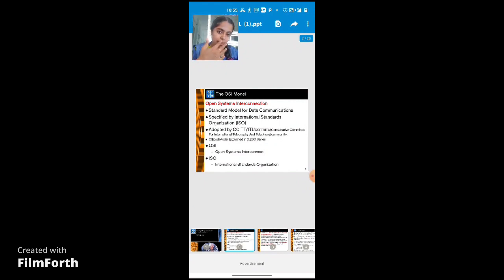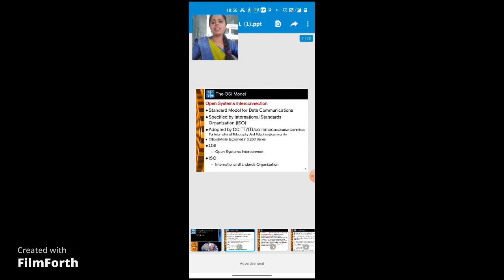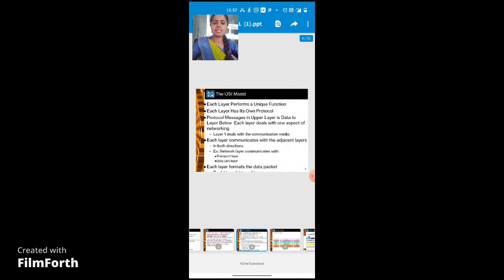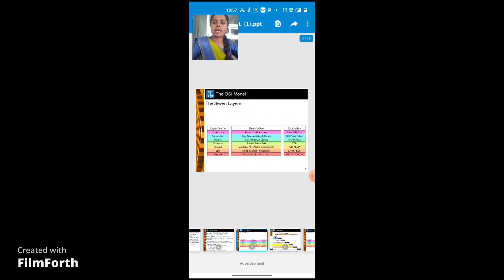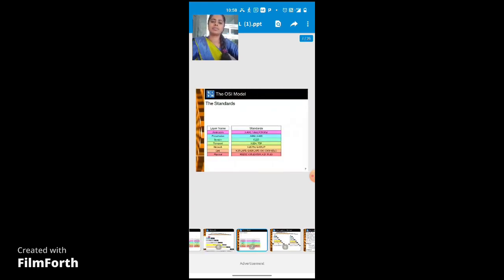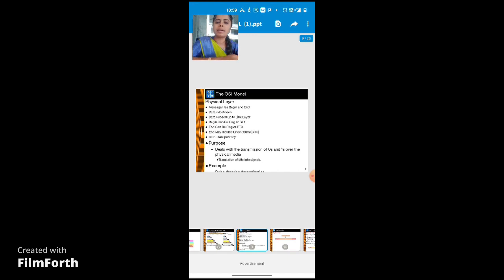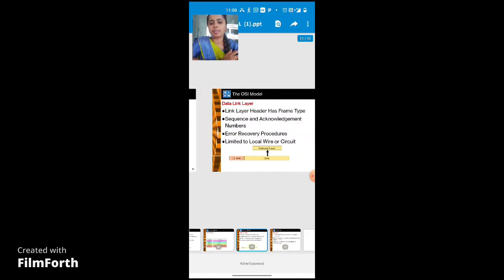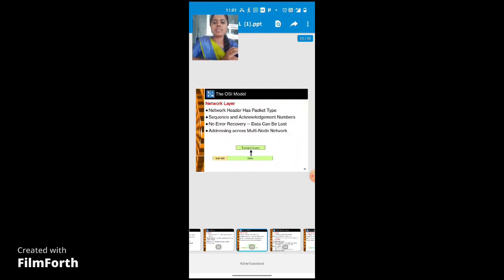Open Systems Interconnections - A.P.UVAREKA- DEPARTMENT OF CS&CA - VICAS